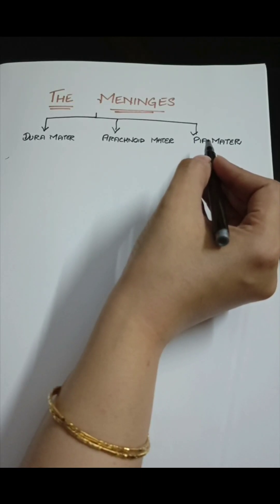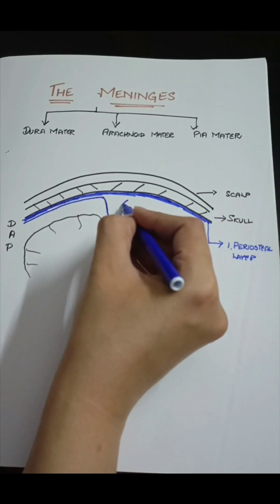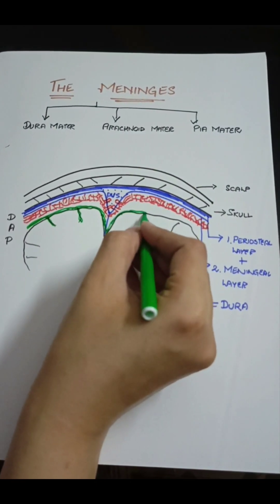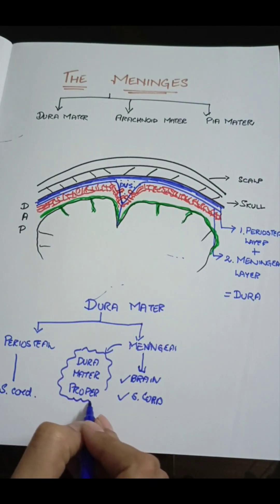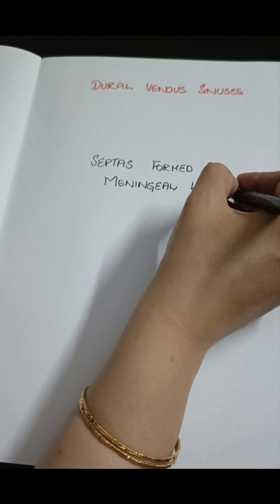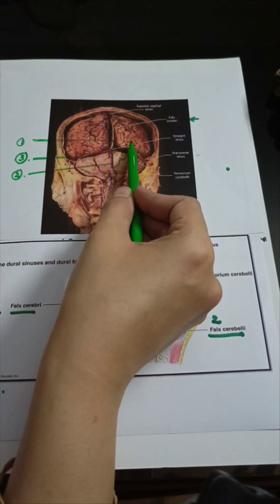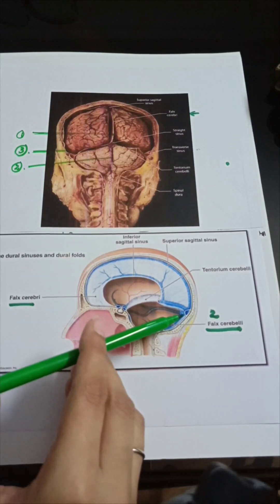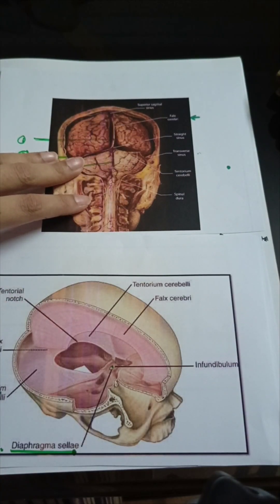The Meninges -I | Dura mater | Dural septa/partitions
Meninges-I :This video is about Dura mater, septas/partitions of Dura mater meningeal layer